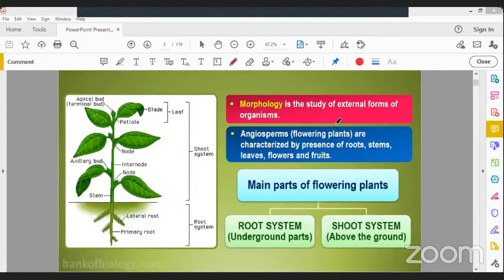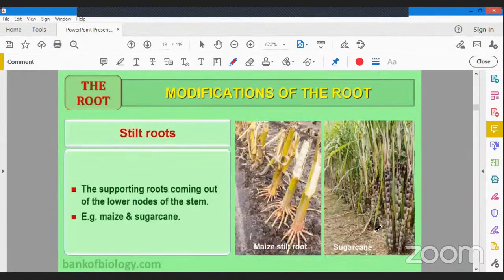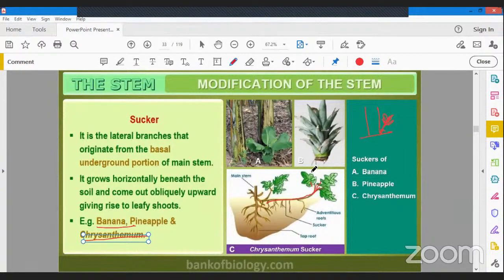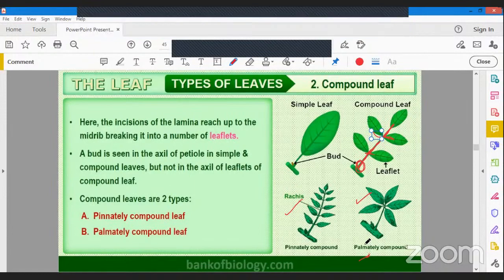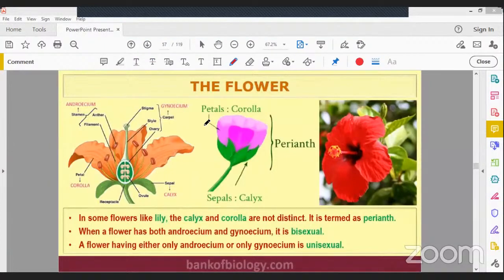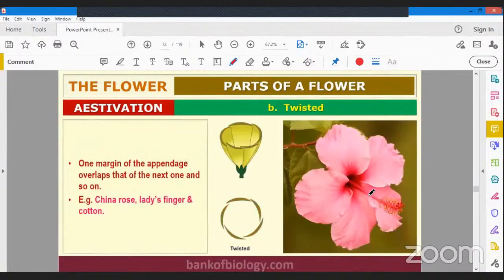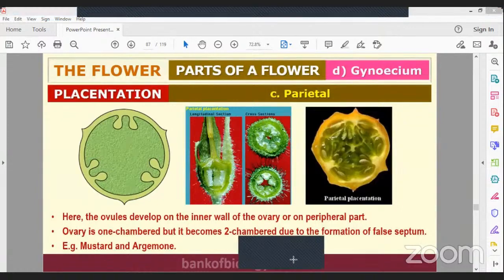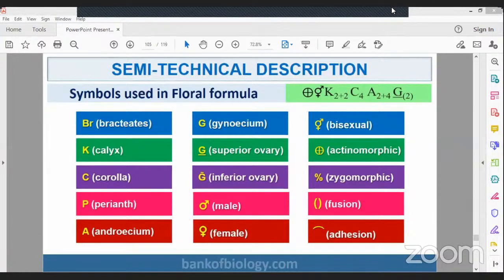KREIS - BIOLOGY - ANAND